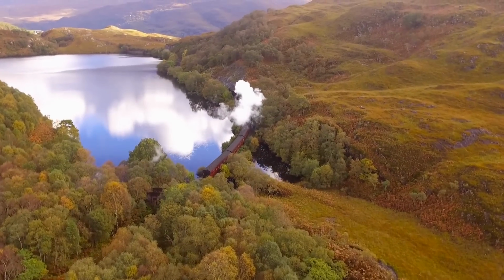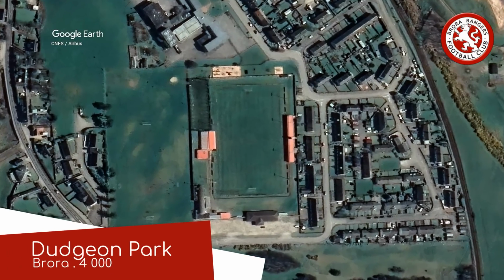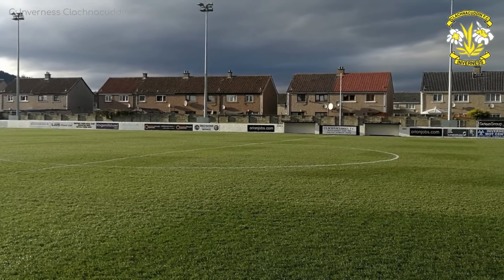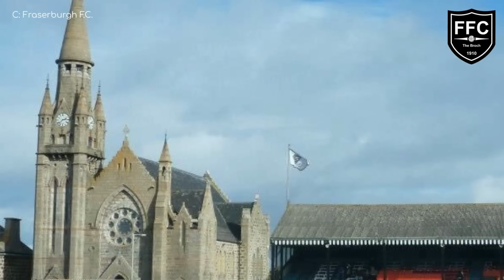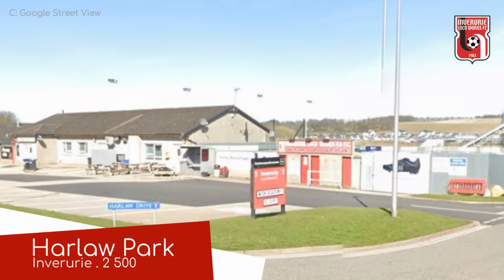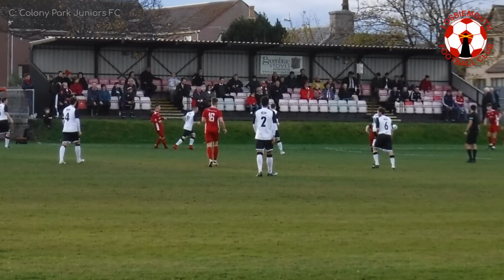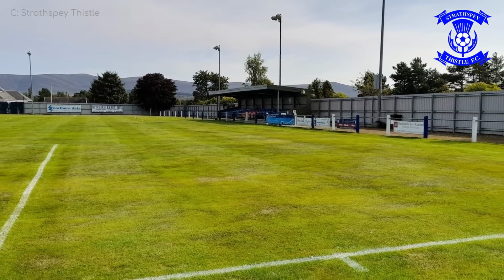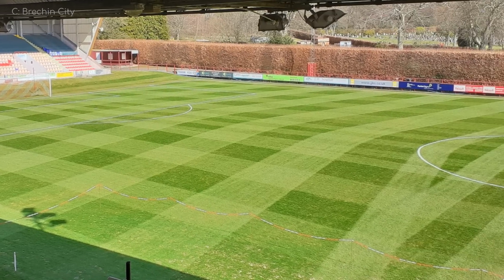Highland Football League Stadiums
We showcase the stadiums of the Highland Football League, which is the other half of Scottish Football's fifth tier.